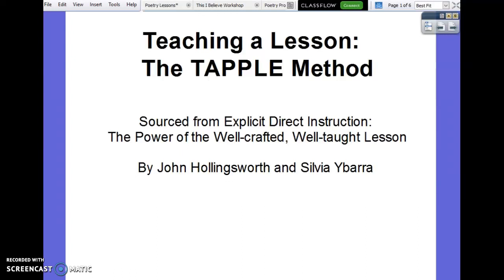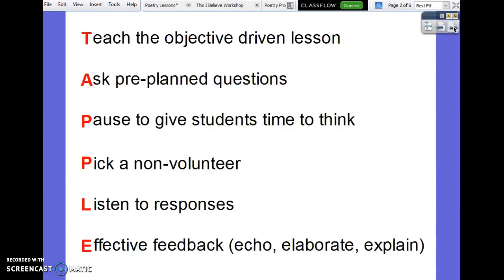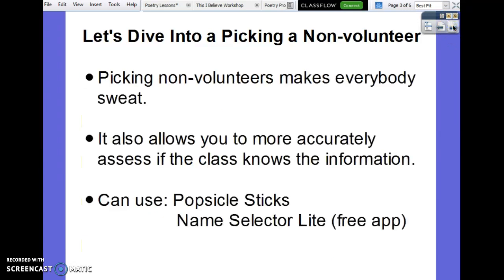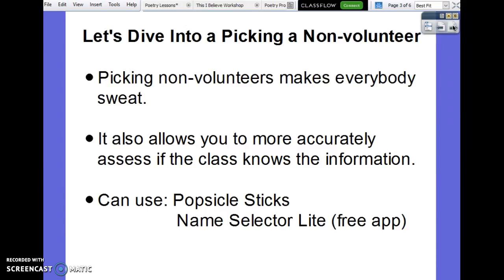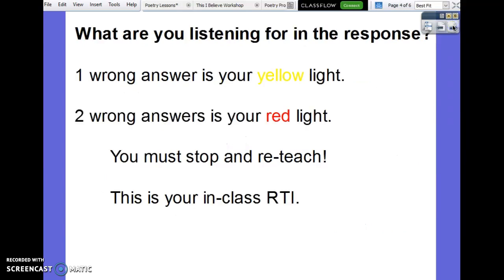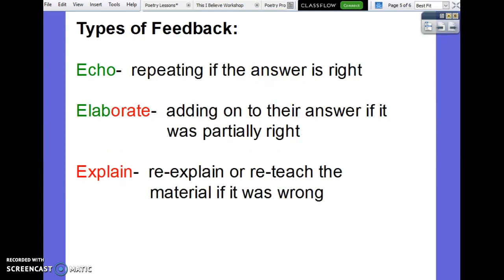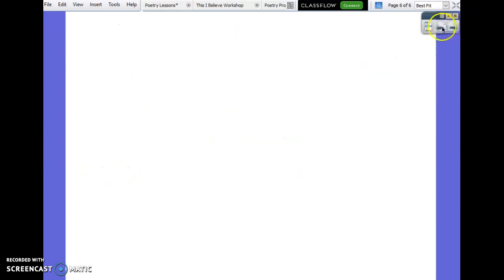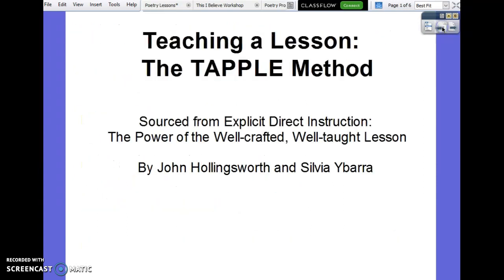Teaching a Lesson: TAPPLE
Teach a lesson using the TAPPLE method